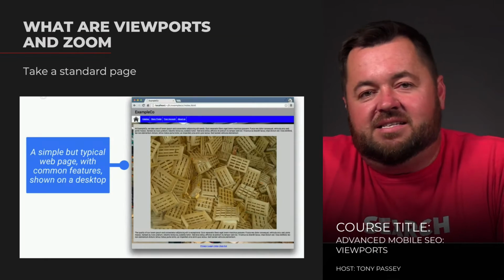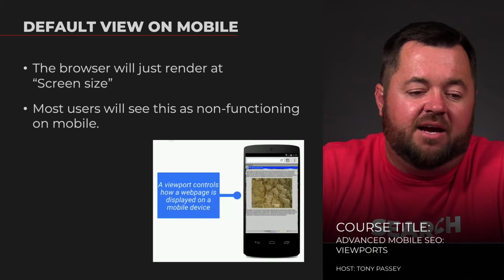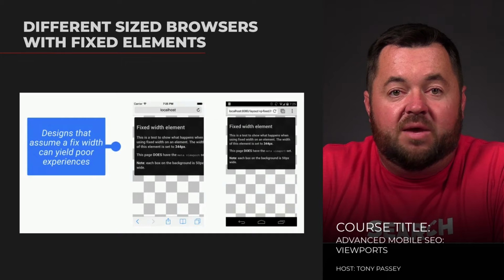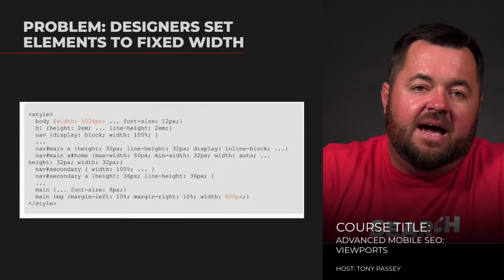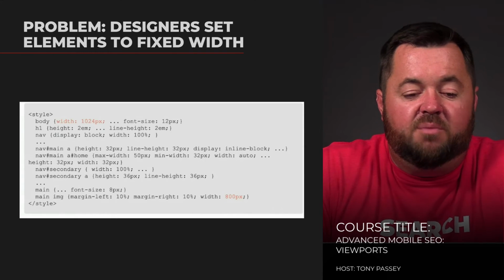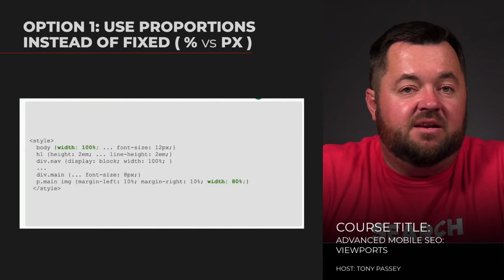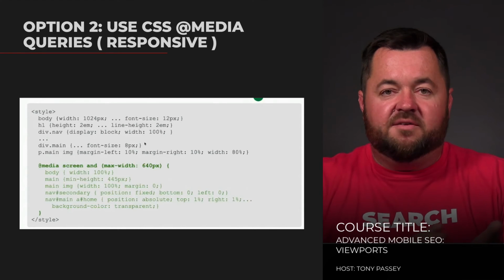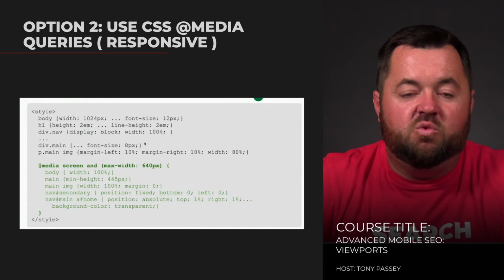Mobile SEO 2.2 - Viewports